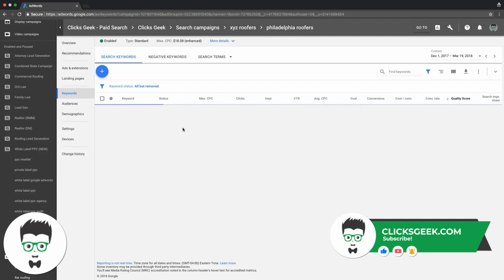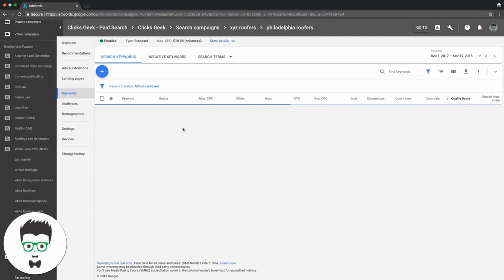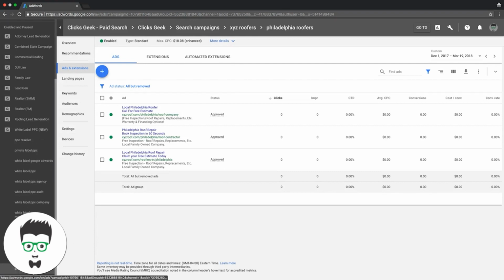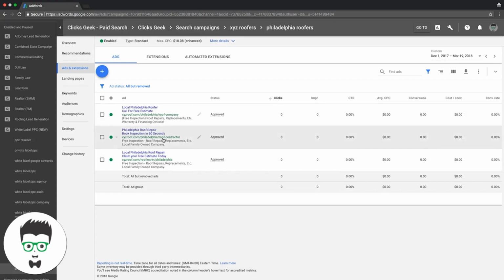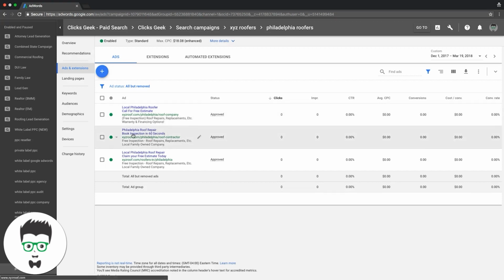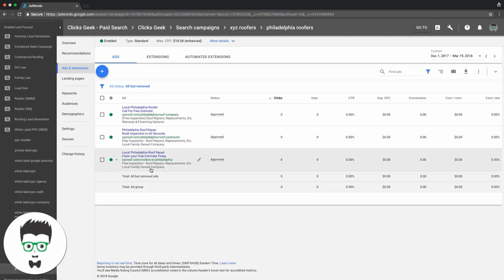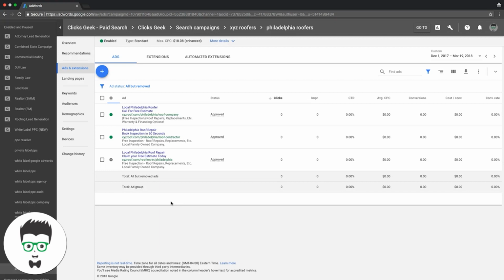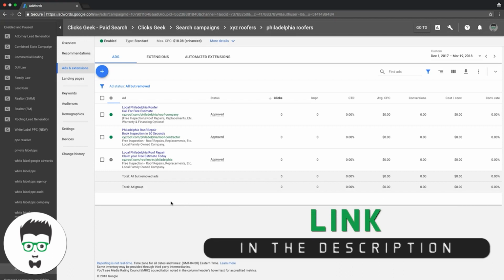Google Ad Groups Tips and Best Practices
In this Google Ads tutorial we explain how many ads you should have per ad group in your Adwords campaign. We explain our ad group best practices and why we believe you should run your ad groups the way we explain in the video.

⏱️TIMESTAMPS⏱️
0:00 Intro
0:16 Ad group tip and best practice
2:35 Outro